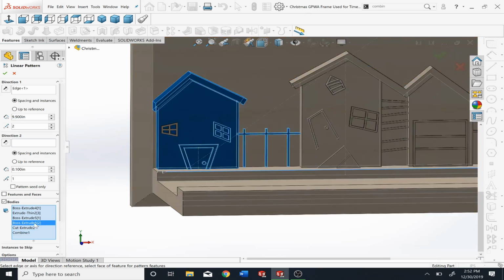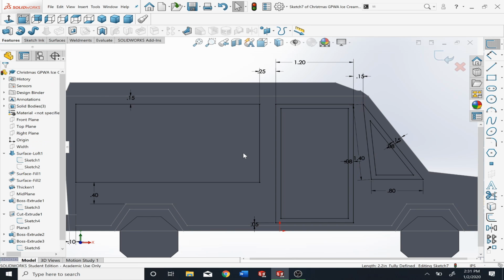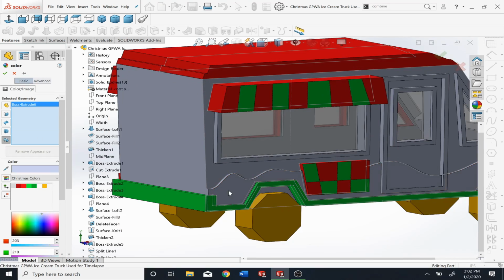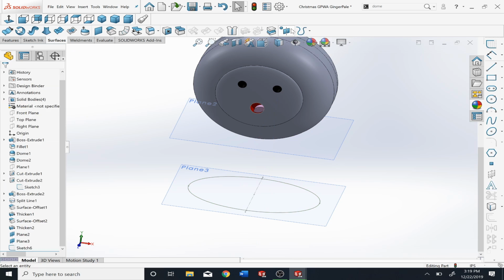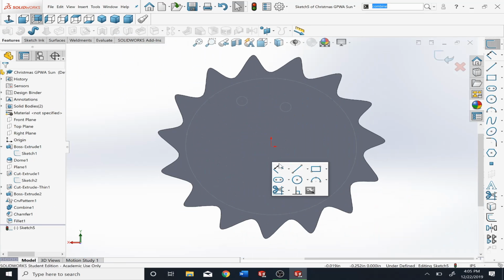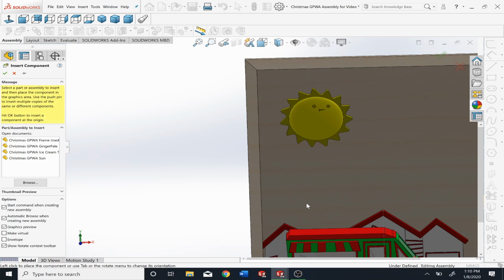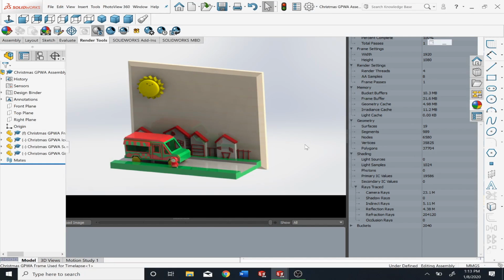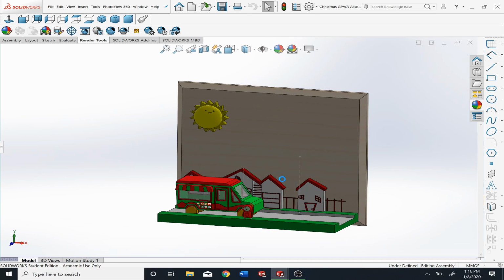Modeling a Scene from GingerPale's Video (Full Video)